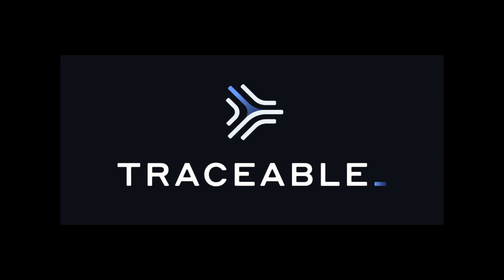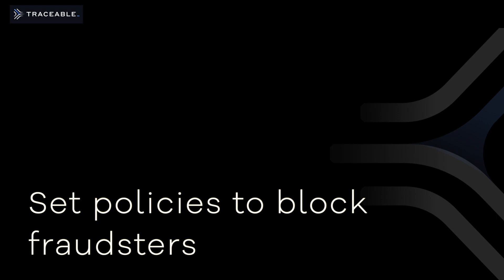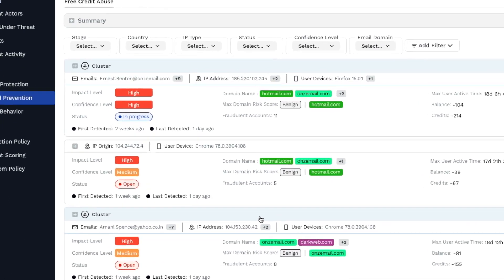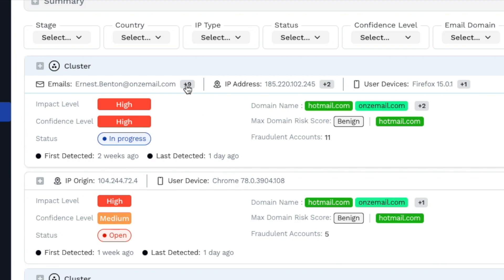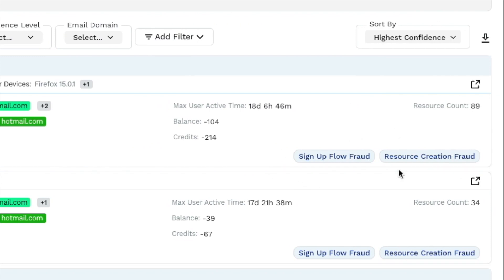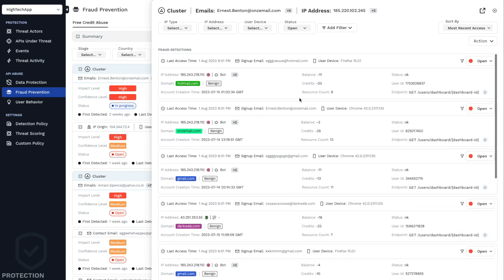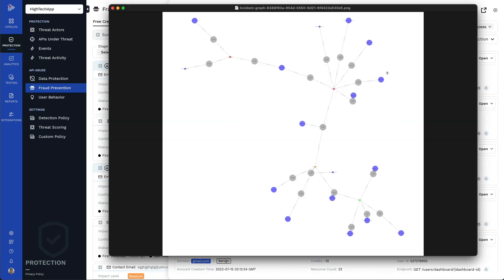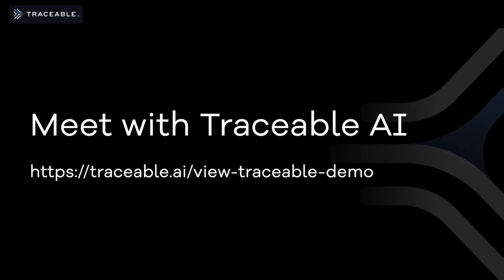Digital Fraud Prevention from Traceable AI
Digital Fraud Prevention, in an API-First World, from Traceable AI

With the rise of digital transformation, businesses must focus more on enhancing their digital fraud prevention strategies.

The wide adoption of APIs for online transactions has made it easier for criminals known as fraudsters to commit crimes such as:
- Identity fraud
- Referral fraud
- Payment fraud
- Resource abuse

Fraud activities can lead to significant financial losses, compromised data security, failures in compliance, and brand reputation erosion.

See how Traceable AI's new Digital Fraud Prevention can help.